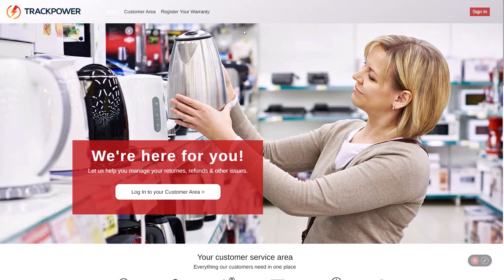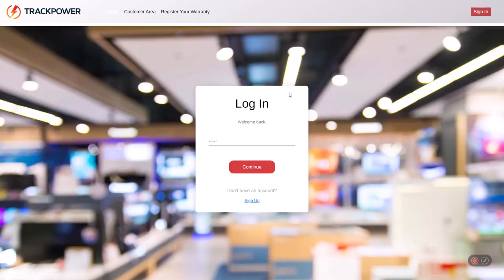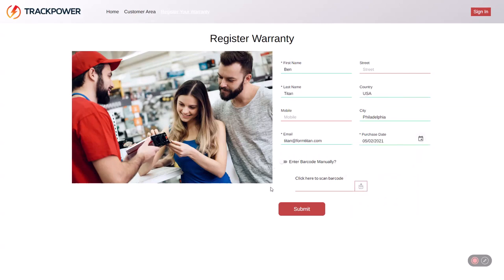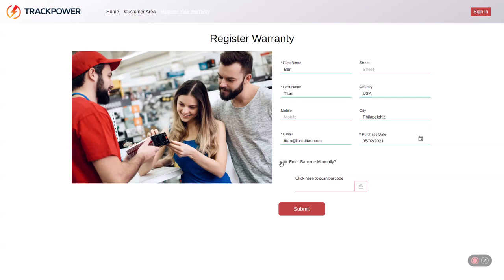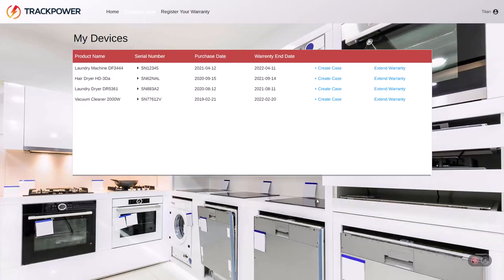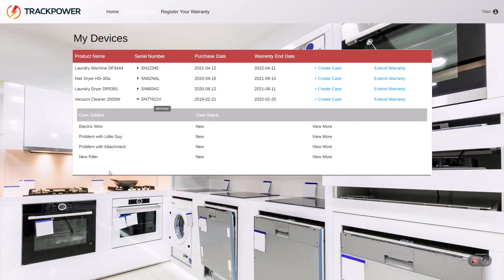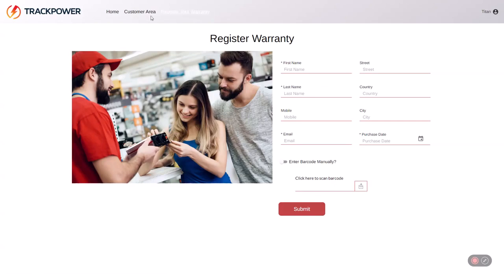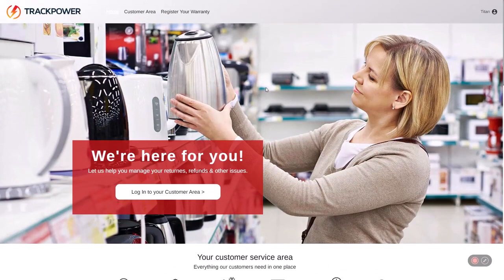Build Customer Service Portals For Salesforce | No-code Customer Portal by Titan Web | Use Case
Work with a Salesforce-focused product and take your business to the next level. Be inspired by Titan's no-code web app builder for Salesforce to create any web project for any use case you can imagine!

Follow us in this tutorial video to learn how to create a Customer Service Portal with Titan Web. Choose Titan if you want a powerful, no-code platform that integrates bi-directionally with Salesforce Experience Cloud to improve customer services.

This video covers the integration of Titan Web with Salesforce to enhance the customer service portal. If you prefer to jump to a specific section of the video, please use the time-stamped chapters below.

Chapters:

0:00 - An Introduction to Customer Service Portal
0:47 - Register The Warranty For The Product
1:34 - Titan's Barcode Scanner
2:41 - Creating A New Case

In this tutorial video, our Titan expert guides viewers through various elements of the customer service portal. There are different customer login processes for returning customers and the registration process for new ones. Once logged in, customers gain access to a personalized portal displaying purchased devices, complete with serial numbers, purchase dates, and warranty end dates.

Customer Service Portal allows customers to register their warranties effortlessly. Customers can ensure their products are covered under warranty by filling out a form with essential information such as name, country, city, email, and purchase details. This process not only provides a record of ownership but also serves as a crucial step for accessing post-purchase services.

Titan Web lets you add a barcode reader to your projects. You can add any conditional logic to it. For instance, a user can scan the barcode of a product and get information from the ProductID from Salesforce in real-time. The user can push information to Salesforce or trigger any other action that suits your business needs.

So, why wait? Propel your business to new levels and succeed with automated processes using absolutely no code with Titan Web.

Go ahead and create custom forms, collect and pre-fill data, use conditional logic, and automate business processes with Titan. Titan Web works with any object and is the only product on the market with real-time Salesforce integration.

So, get powerful and dynamic Salesforce web forms by choosing Titan for the best Experience Cloud solutions with many applications, including Titan Web, Sign, Forms, Docs, Survey, Contract Lifecycle Management (CLM), and Flow to assist in all your projects.

Get in touch with us today to sign up for Titan!